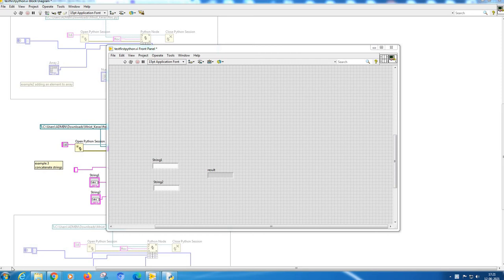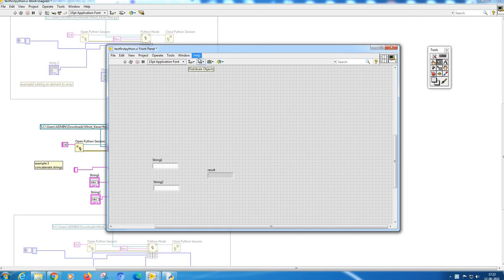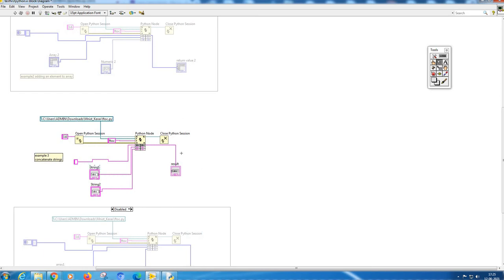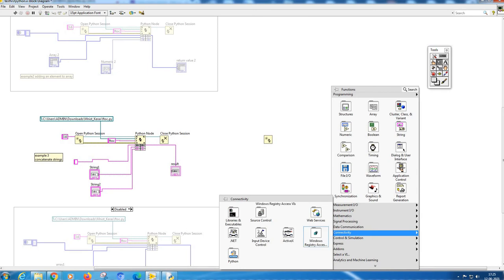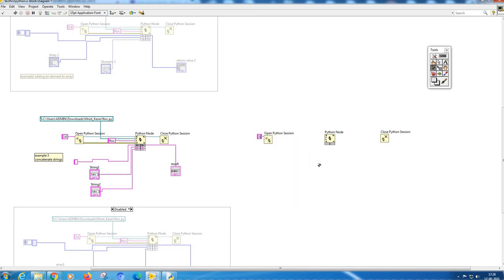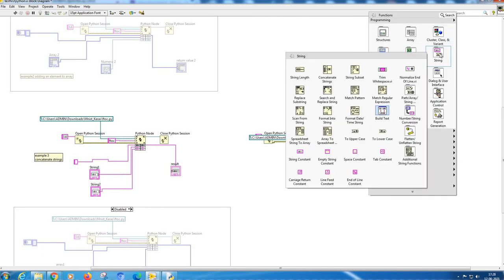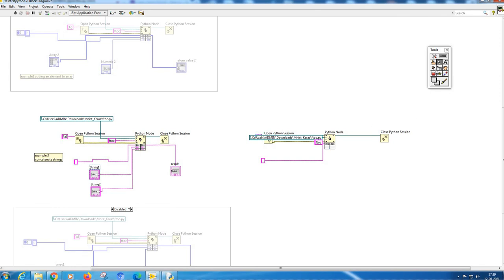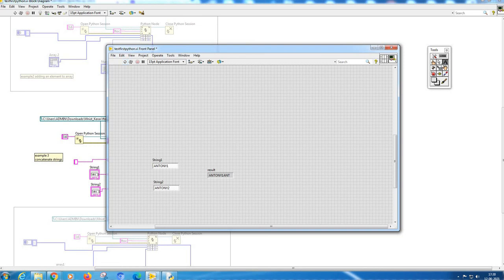labview python lecture2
Combine LabVIEW plus python - lecture